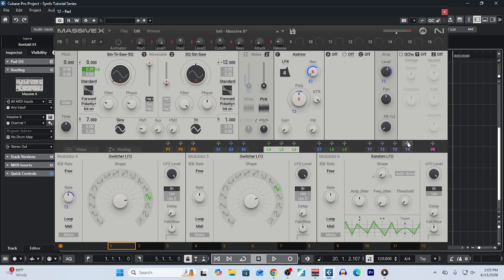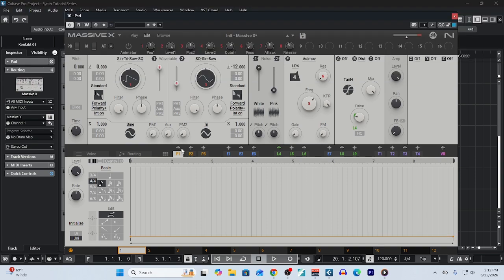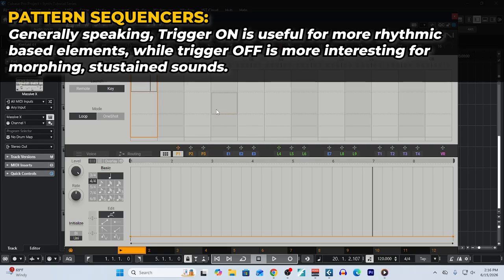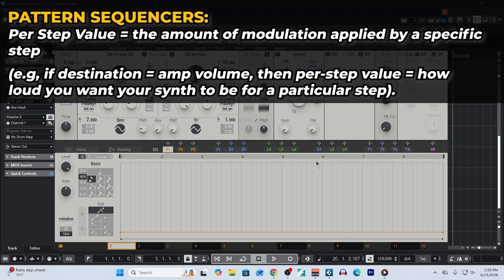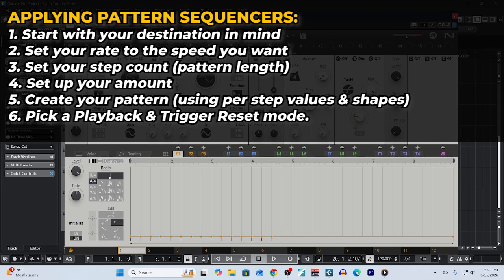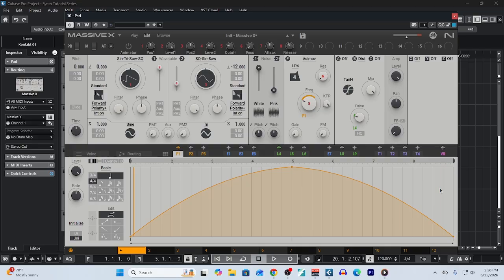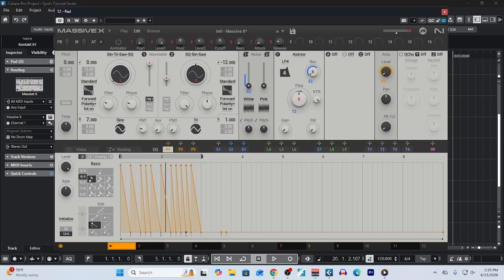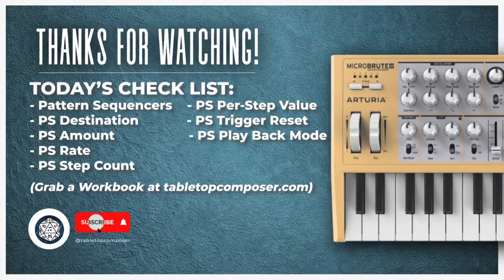Using Pattern Sequencers | Intro to Synths Part 20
In this lesson from Introduction to Synthesizers, we explore Pattern Sequencers, a powerful modulation tool for creating rhythmic movement, evolving textures, and melodic patterns.

You’ll learn how pattern sequencers work, the core controls found in most implementations (including destination, amount, rate, step count, per-step values, trigger reset, and playback mode) and how to use them to create arpeggios, morphing pads, rhythmic gating effects, and other evolving synth sounds.